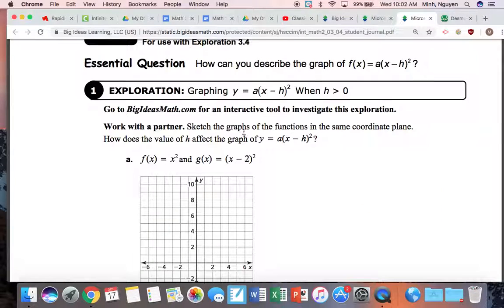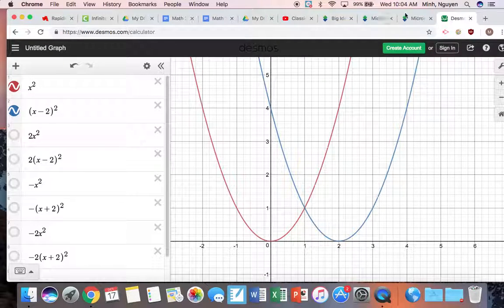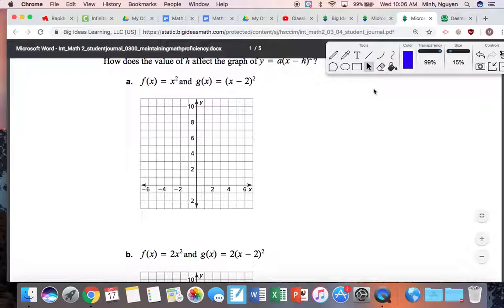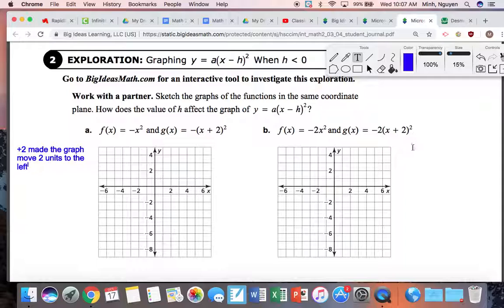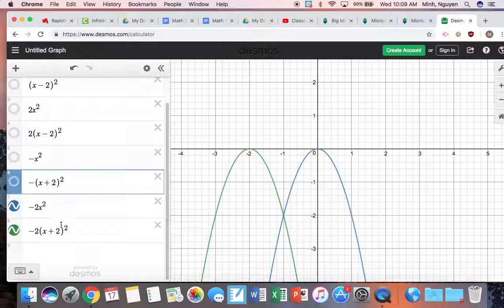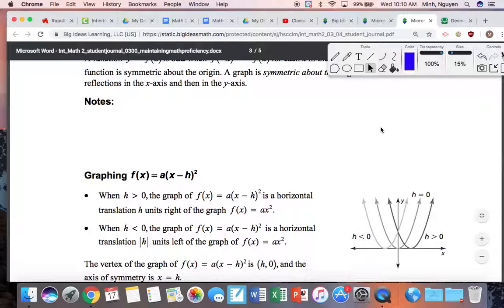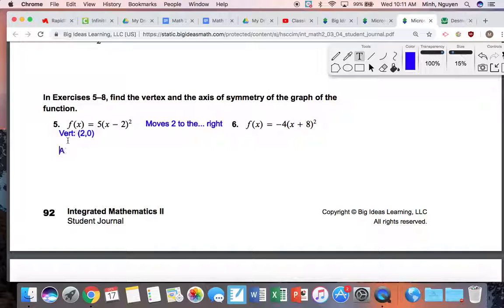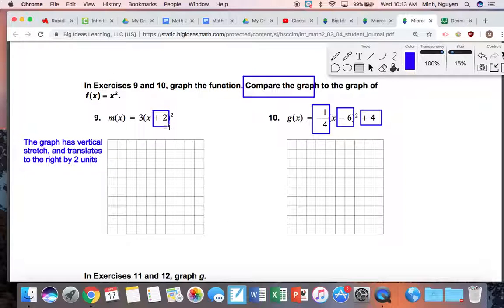3.4a Vertex form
SJ pg. 89-93, #5-10

When a quadratic is written in the form f(x) = a(x-h)^2 + k, the vertex is (h,k). That means, starting from (0,0), h tells you the number of units to move along the x-axis while k indicates the number of units to move along the y-axis